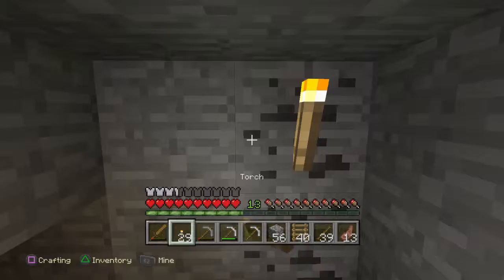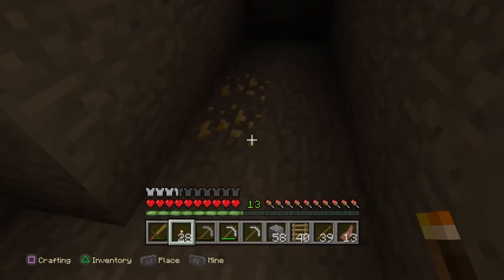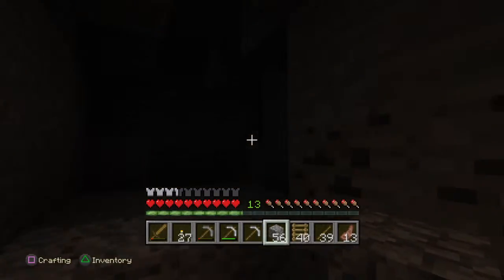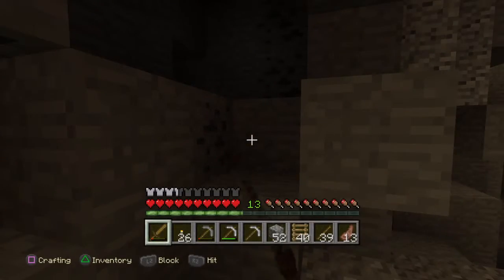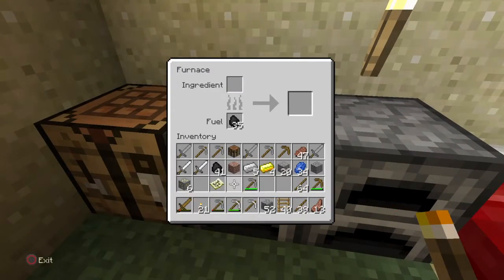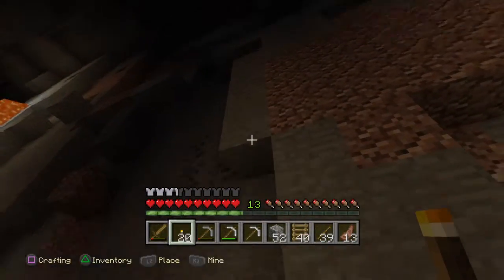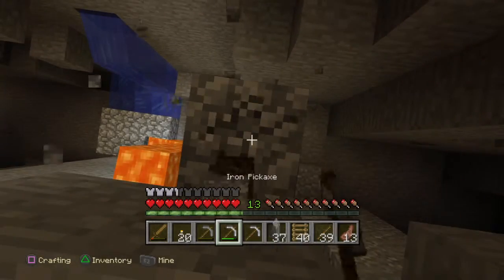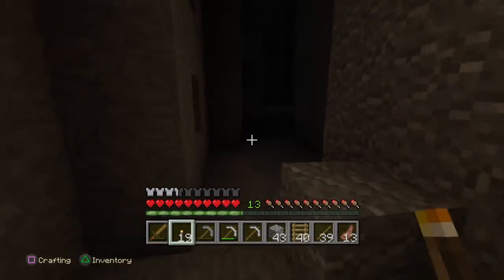Minecraft: looting up the cave